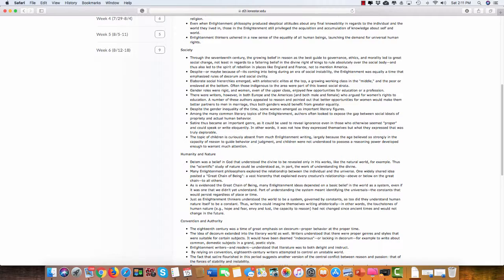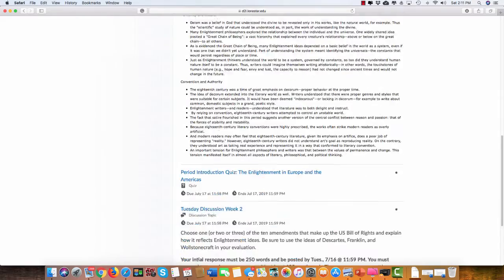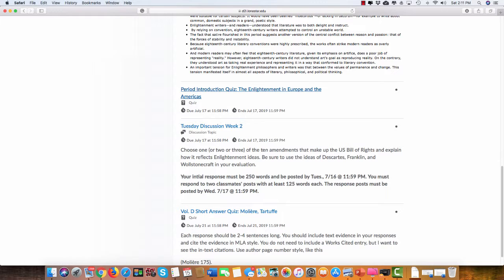ENGL 2333 Wk 2